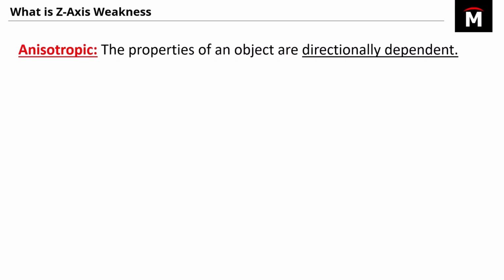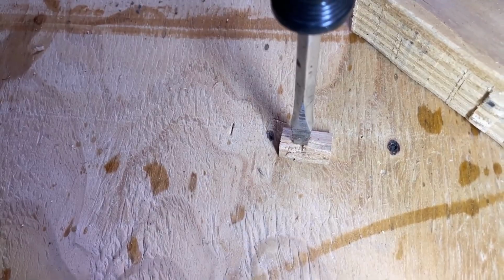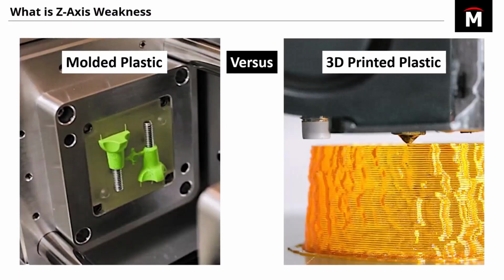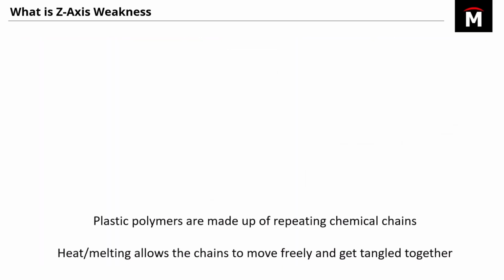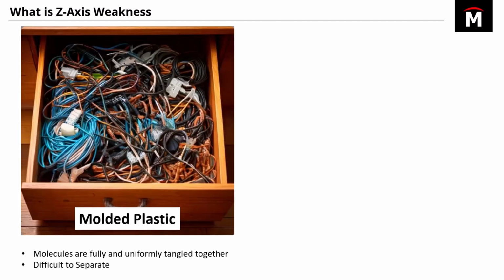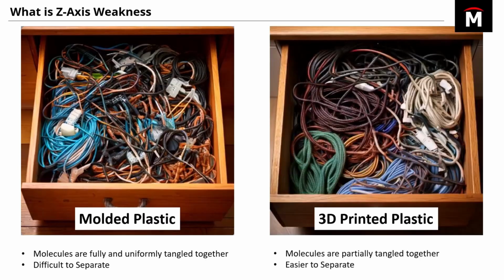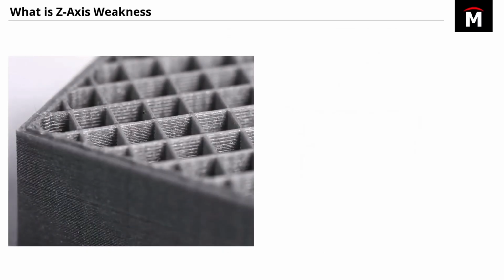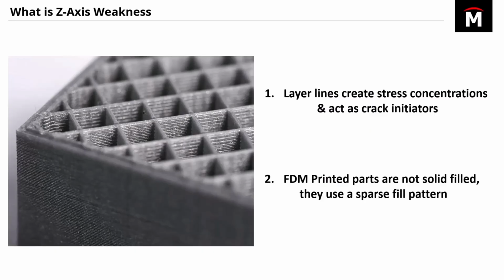What Causes Weakness Between Layers in FDM 3D Printing? | Anisotropy and Layer Strength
One of the biggest concerns in 3D printing is part strength, especially along the Z-axis. In this video, we break down why FDM printed parts behave differently than traditionally manufactured components and how anisotropy affects performance.

Unlike molded plastic, which is typically uniform in strength, FDM 3D printed parts are directionally dependent. This means parts are often weaker between layers, creating a critical limitation for functional applications.

Using a wood grain analogy, we explain how anisotropy impacts strength and why orientation matters when designing and printing parts.

In this video, you will learn:

• Why FDM parts are weaker along the Z-axis
• How layer adhesion affects part strength
• How partial reheating limits molecular bonding between layers
• How layer lines create stress concentrations that lead to failure
• How infill structure impacts overall part performance

Understanding these limitations is critical not only for printing, but also for designing parts correctly in CAD. Strong 3D printed parts start with proper modeling, orientation, and design intent.

MLC CAD Systems offers SOLIDWORKS training to help engineers and designers build better 3D models and improve part performance in additive manufacturing workflows.

MLC CAD Systems also provides professional 3D printing services for rapid prototyping and short-run production.